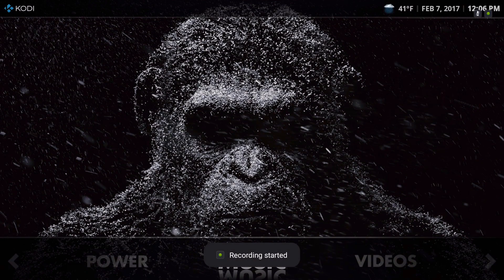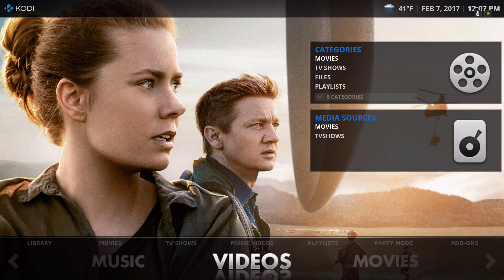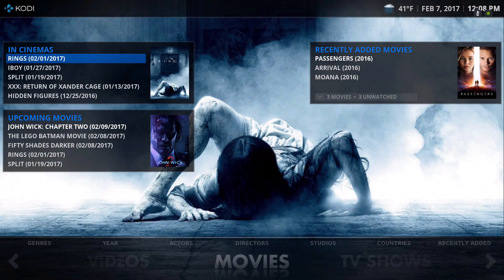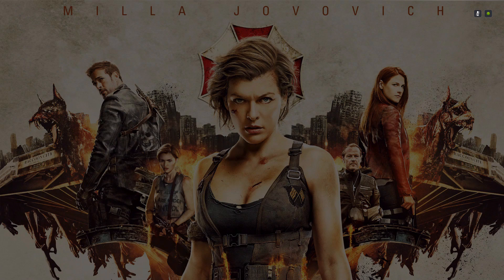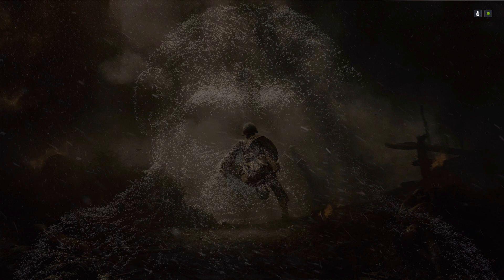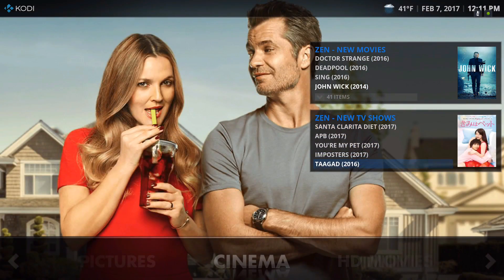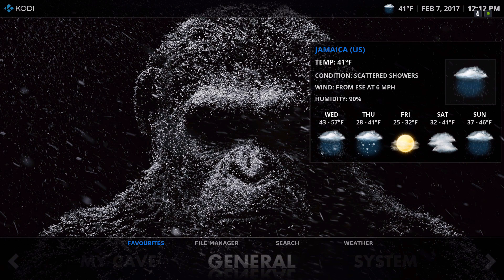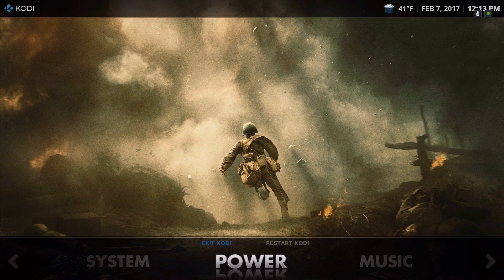Kodi 18 review - Rapier skin 2017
Kodi 18 review ! this is a kodi 18 skin for 2017. its a skin for your kodi 18 that you can get on kodi. if your not to keen on the estuary skin, then you can download this skin. this is my personal setup.. go to settings, interface settings, skin, then get more. it took me some time to set this up to my liking . getting around to set this up took a while.

KODI 18 LEIA RAPIER SKIN